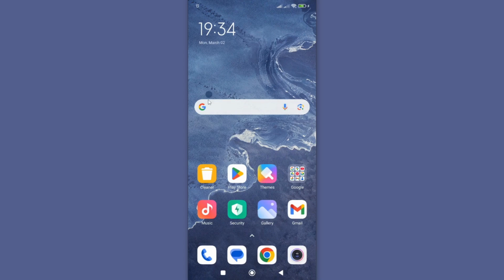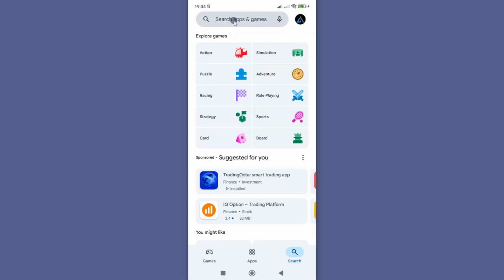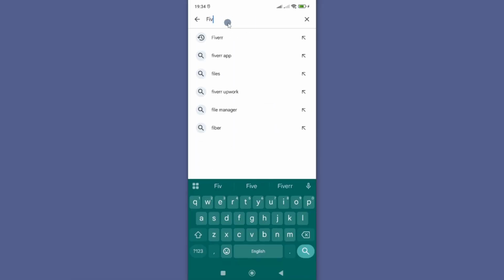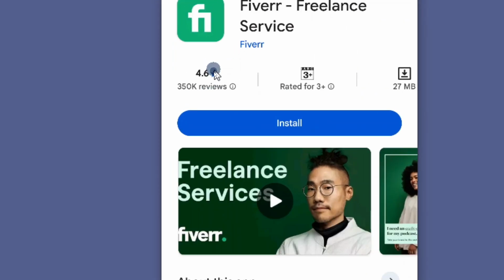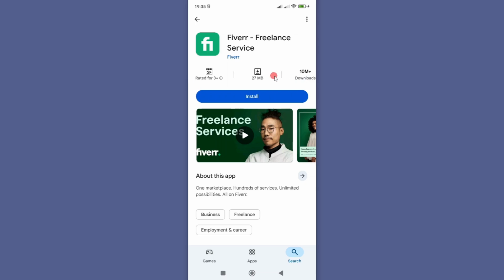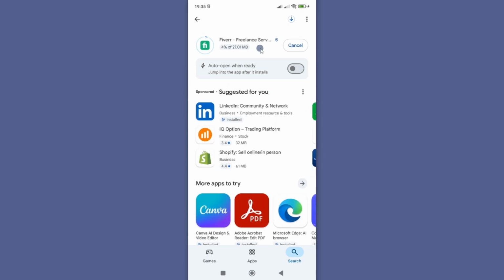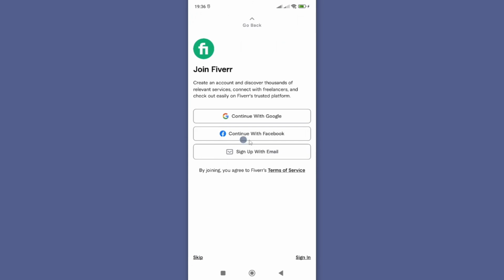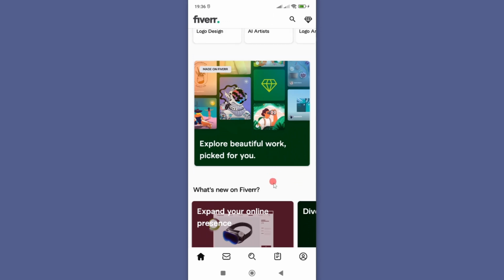How To Install The Right Fiverr App On Android Smartphone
In this video, you’ll learn how to download and install the official Fiverr app safely on your Android smartphone. This tutorial shows you how to find the genuine app on the Google Play Store, avoid fake or duplicate apps, and complete the installation process correctly.

👉 Watch till the end to ensure you install the authentic Fiverr app and manage your freelance work securely and efficiently.

What You’ll Learn:

How to identify the official Fiverr app